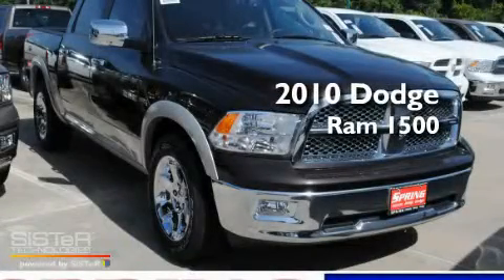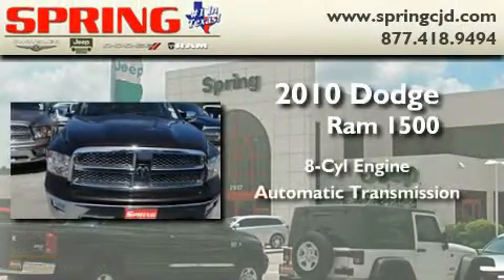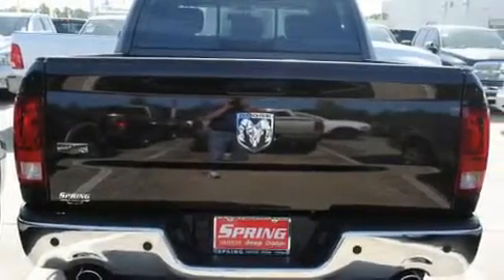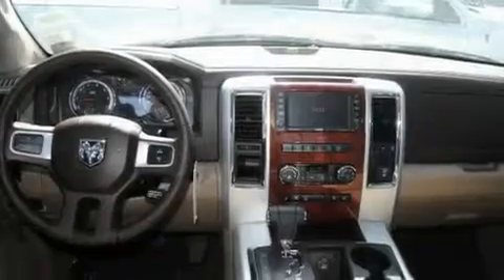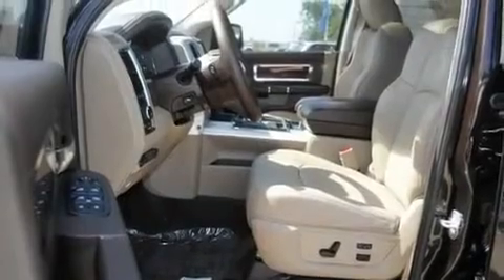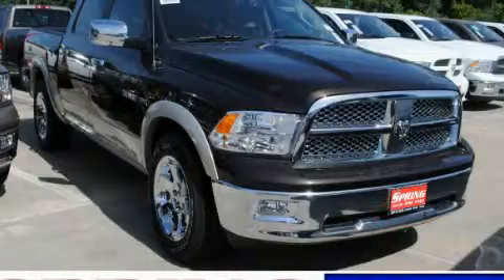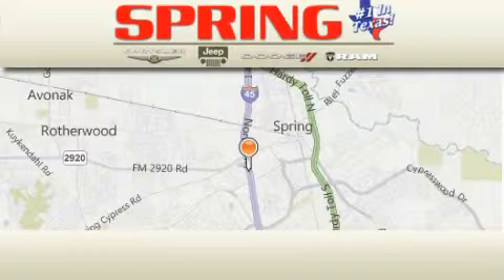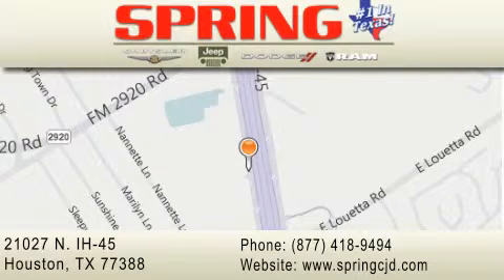2010 Dodge Ram 1500 Conroe TX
Year: 2010
 Make: Dodge
 Model: Ram 1500
 Engine: 8 Cyl.
 Trans.: automatic
 Exterior: Rugged Bwn Prl
 Miles: 1
 Interior: Lt Peb Bge Lth 402040
 Stock:

 21027 N. IH 45

 2010 Dodge Ram 1500 Houston TX